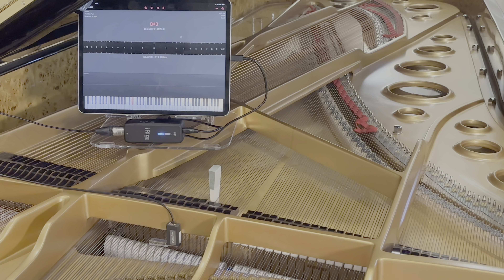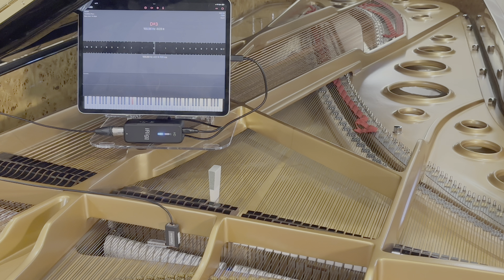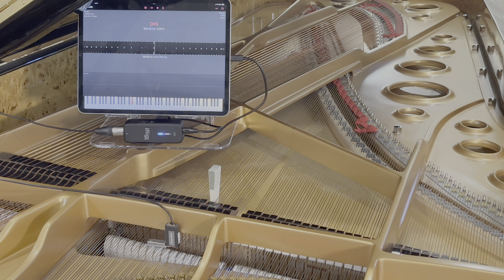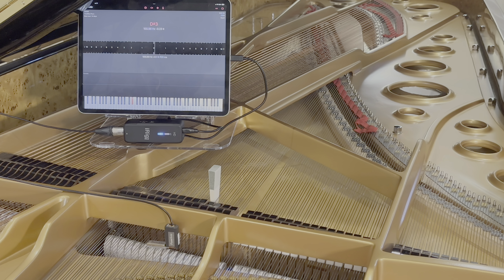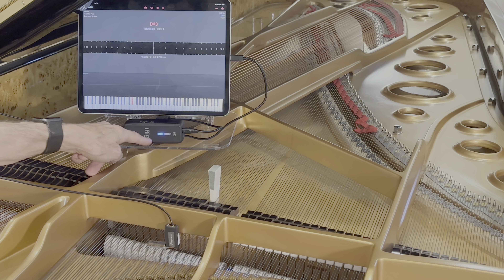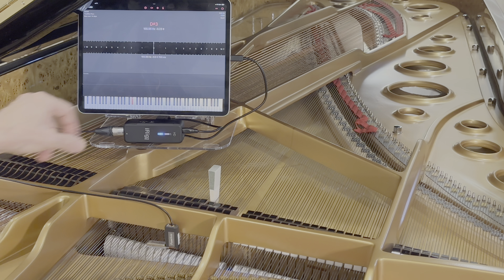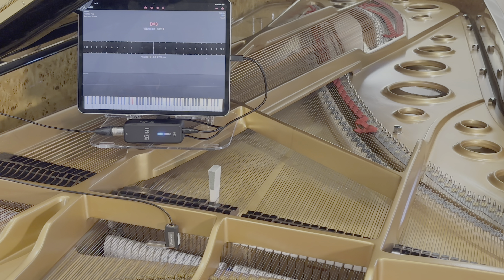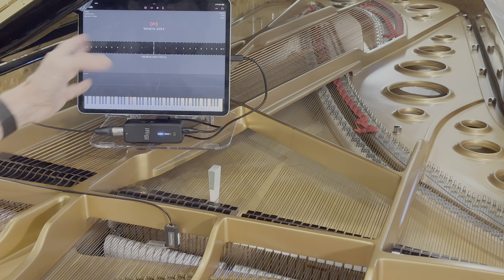PianoSens, a breakthrough electronic piano tuning device with unprecedented accuracy.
PianoSens is a breakthrough electronic piano tuning device with unprecedented accuracy that measures the direct motion of  a piano string without acoustic interference commonly found using microphones. The result is tuning accuracy 0.1 cents. Pre-orders are being taken, and order fulfillment 4 weeks after deposit.